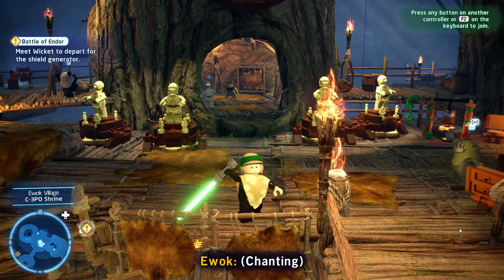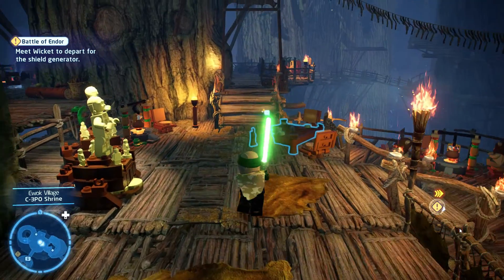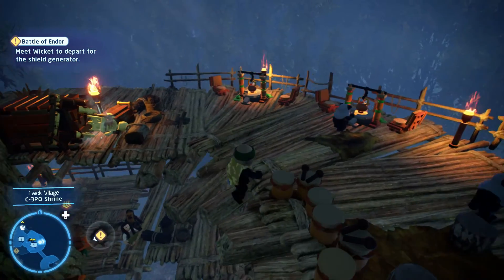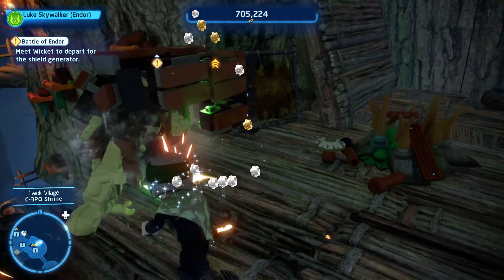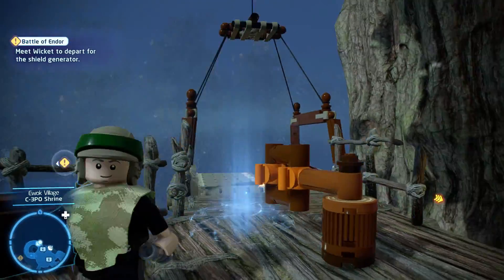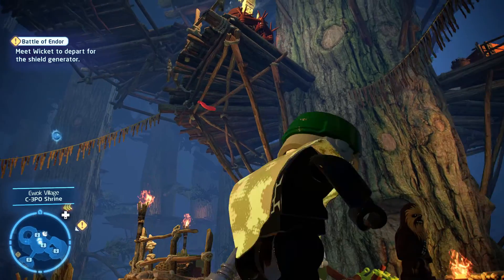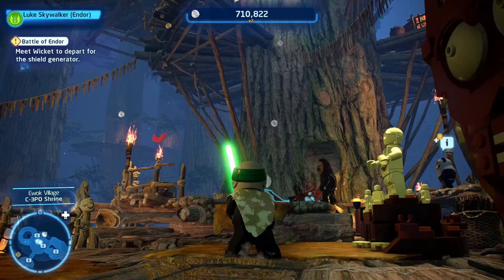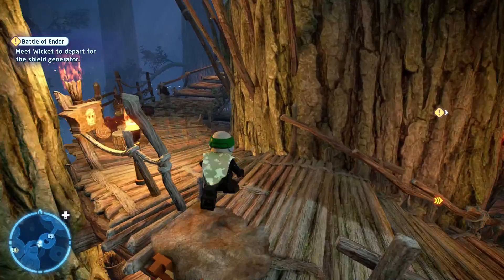How to solve the C-3PO Puzzle in The Skywalker Saga